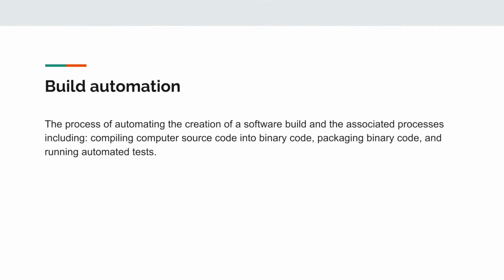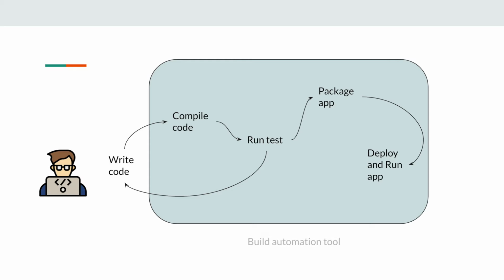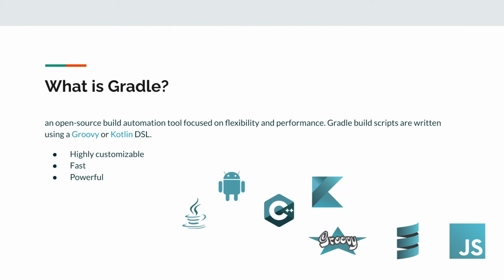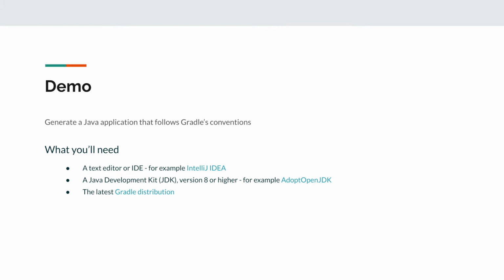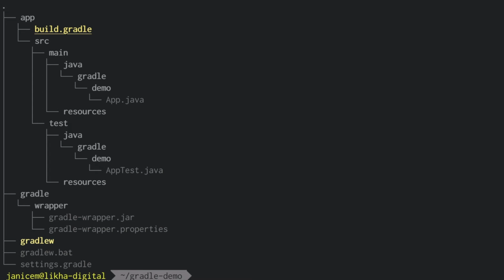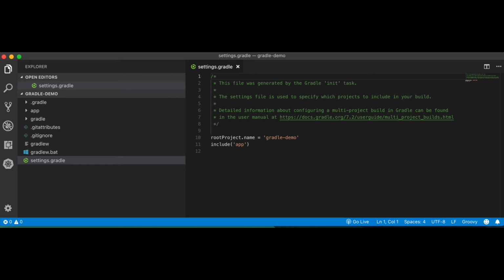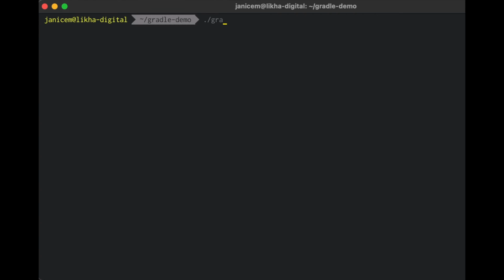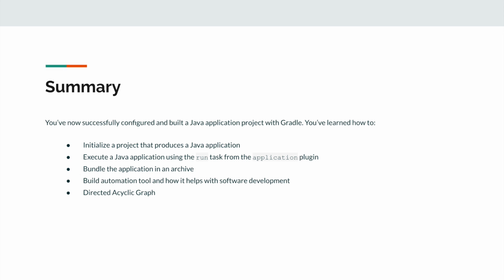Learn Gradle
Gradle is an open-source build automation tool that is designed to be flexible enough to build almost any type of software.

00:00 - 00:22 - What we’re going to learn
00:23 - 01:18 - Build automation and it’s importance
01:19 - 02:04 - What is Gradle?
02:05 - 02:30 - Directed Acyclic Graph (DAG)
02:31 - 05:46 - Set up Java application with gradle init and review of each project files
05:47 - 06:38 - Summary